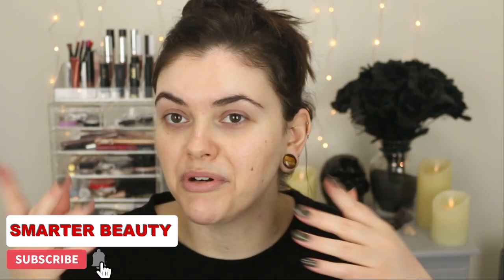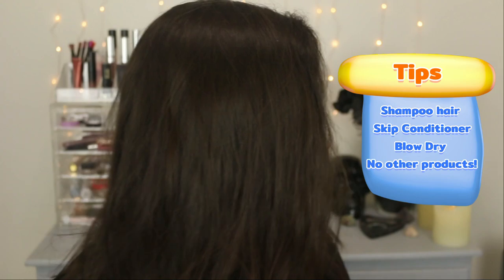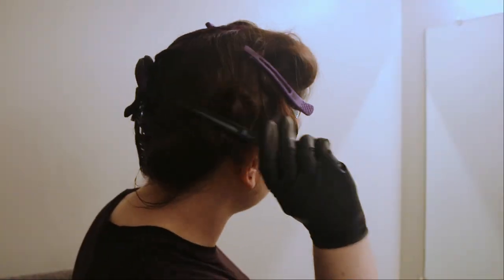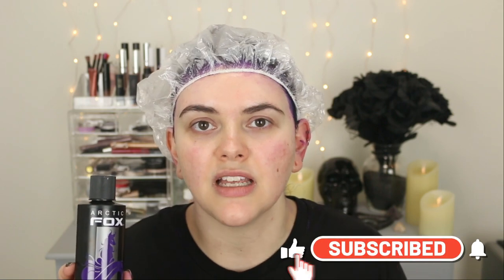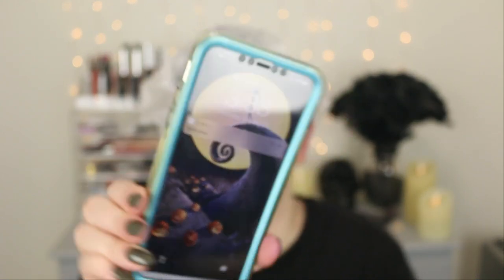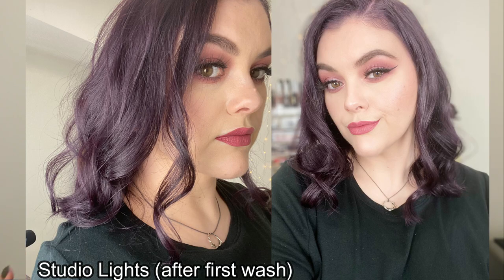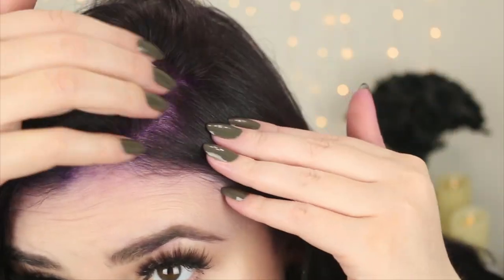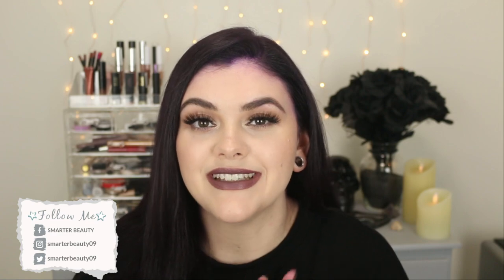DYING MY HAIR PURPLE!! 💜 ARTIC FOX PURPLE RAIN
Hey Beauties!! Today I'm doing it! It's HAPPENING! Dying my hair PURPLE!!
What do you think?? 💜 All products used are linked below xox HOpe you enjoyed this fun video 💜

PRODUCTS USED-

Artic Fox Hair Dye is cruelty free & Vegan
semi-permanent hair color.
No Peroxide, Ammonia or PPD
So far I'm really really happy with the color!
Let me know if you'd like an update!

Artic Fox Purple Rain hair dye

Also sold at Ulta

Bowl Grip Tint Brush

Mixing BOwl

Hair Clips

Wet Brush

Rattail Comb

coconut oil

Stain Remover wipes

I ALways use this to keep color fresh!

Check out Shop Miss A Products here!